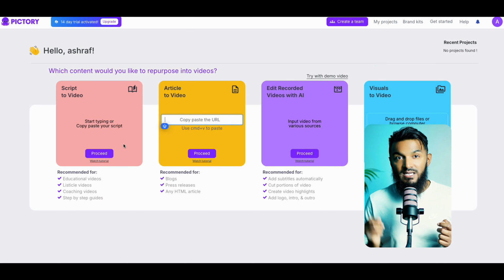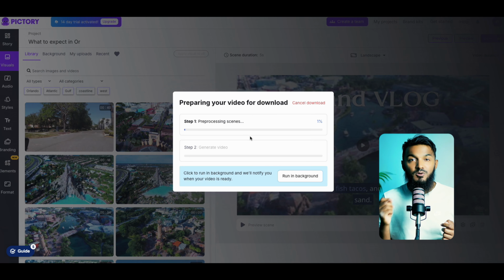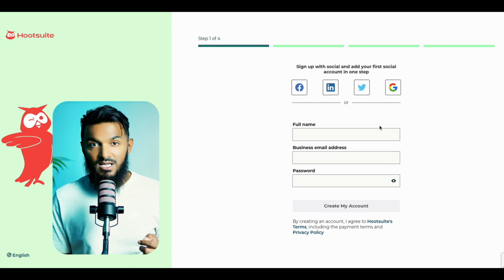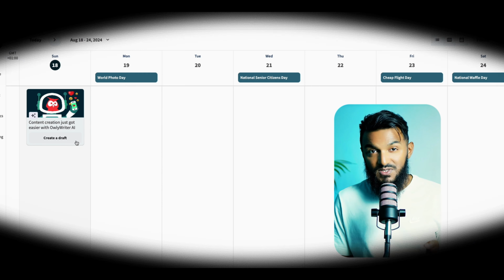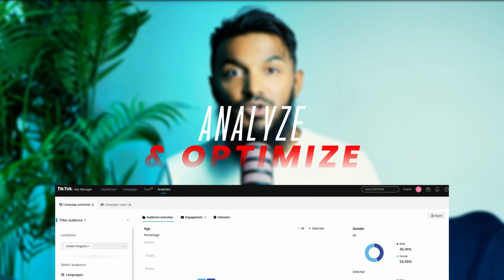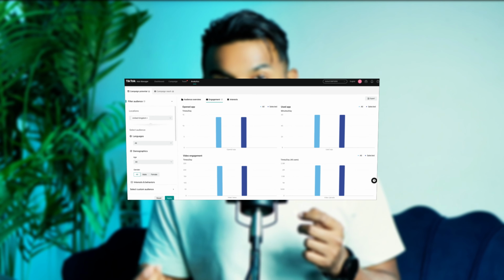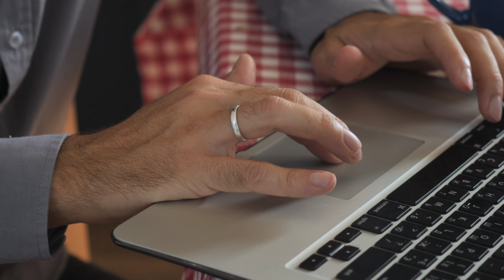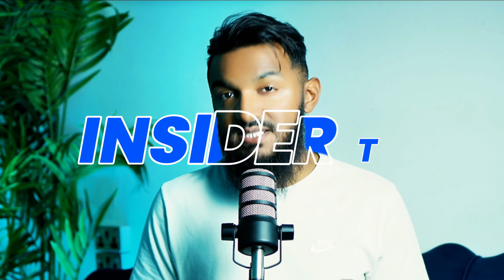How You Can Make $500 Daily Using AI & TikTok (Step By Step Guide)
In this video, I share a step-by-step guide to making $500 daily using AI and TikTok.

▶️ Step-by-Step Guide to Success:

Create Travel Content with AI: Use tools like Pictory to craft professional travel videos that captivate your TikTok audience.
Optimize for TikTok: To increase visibility, use relevant hashtags, participate in trending challenges, and engage with your viewers.
Monetize Further: Explore TikTok's other monetization features, like the Creator Fund, brand partnerships, and live gifts.

No experience is needed—just follow along and start earning from the comfort of your home!

▶️ Key to Maximizing Your Earnings:

The key to building a solid community is consistency and engagement. Create high-quality videos regularly and actively interact with your audience.
Use TikTok’s analytics to track your performance and refine your strategy to boost results.
Collaborating with other travel influencers can also help expand your reach and introduce your content to new viewers.

Chapters:
00:00 How To Make Money On TikTok With AI
00:31 Overview of Skyscanner's Affiliate Program
00:48 Getting Started with Skyscanner's Affiliate Program
01:14 Using AI to Create Engaging TikTok Videos
01:51 Promoting Skyscanner Affiliate Link on TikTok
02:26 Monetization Opportunities on TikTok
02:40 Detailed Steps for Implementing AI Strategy with Pictory
03:30 Automating TikTok Post Scheduling with Hootsuite
03:57 Optimizing Content Strategy Using TikTok Analytics
04:34 Insider Tip: Success with Hidden Gems Videos

This video is about How You Can Make $500 Daily Using AI & TikTok (Step By Step Guide). But It also covers the following topics:

AI Social Media Marketing TikTok

🔔 Want to master the art of making money online and take control of your financial future?